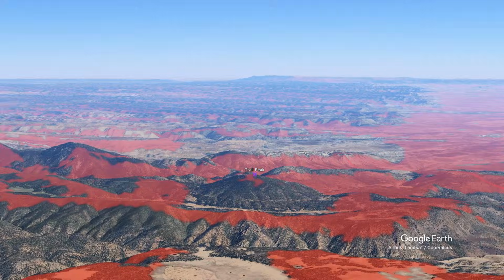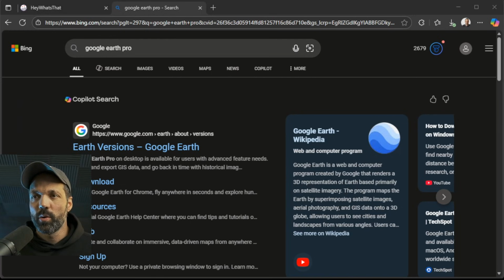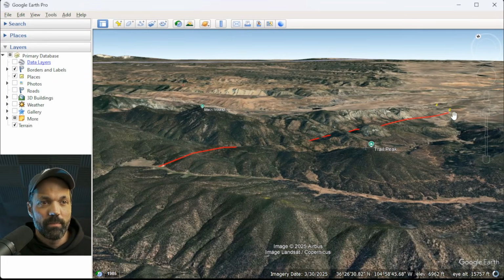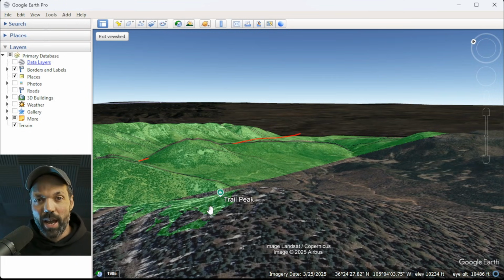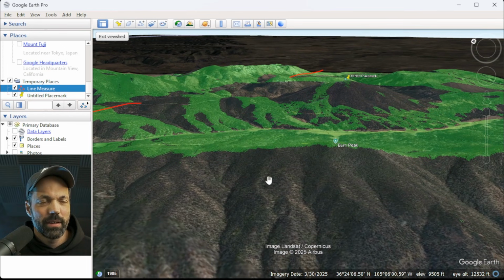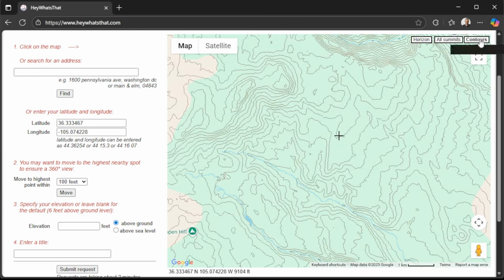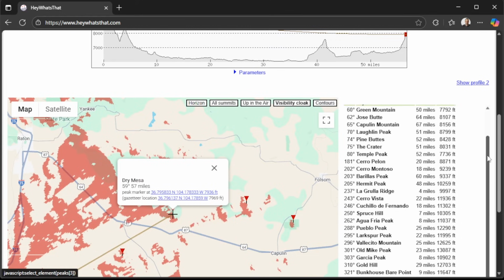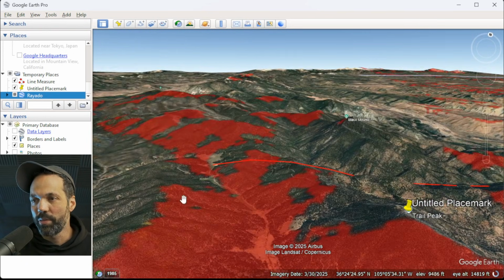Meshtastic Site Planning with a 3D Line-of-Sight Analysis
Learn how to perform a line-of-sight analysis using Google Earth Pro and HeyWhatsThat.

00:00 Introduction to 3D Line of Sight Mapping
01:40 Setting Up Google Earth Pro
02:16 Drawing and Analyzing in Google Earth
03:59 Using View Shed in Google Earth
08:48 Advanced View Shed Analysis with Hey, What's That?
12:28 Importing View Shed Data into Google Earth
13:48 Conclusion and Additional Resources